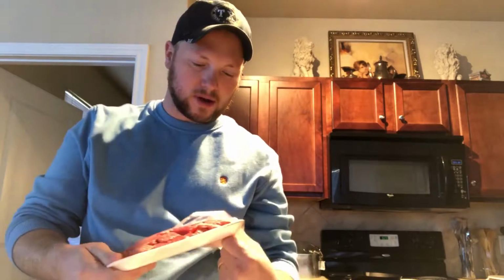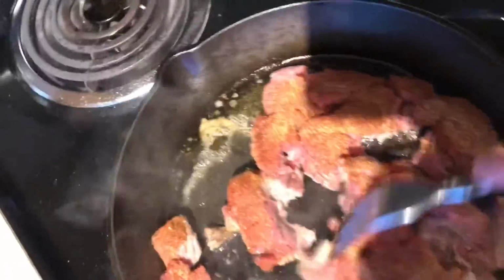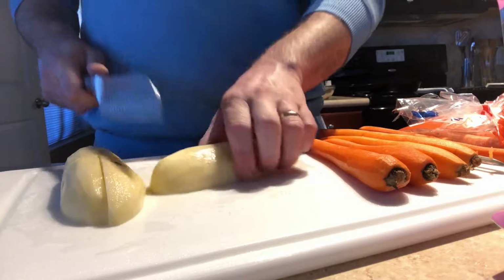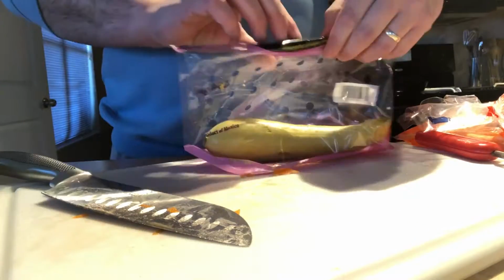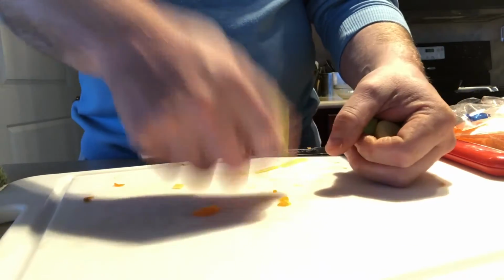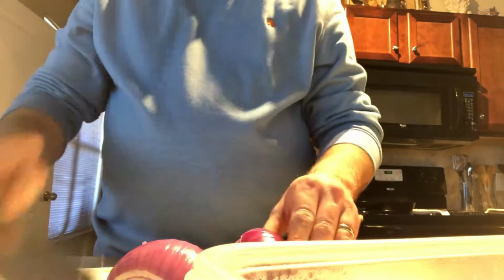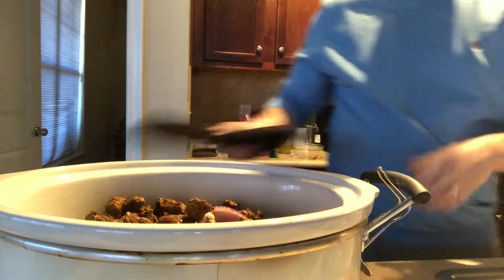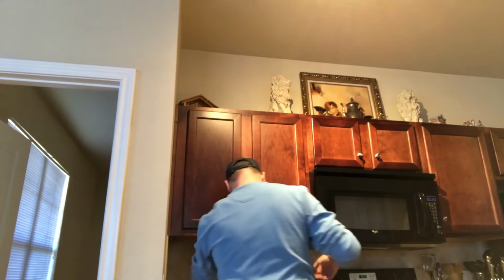My Vegetable Beef Stew